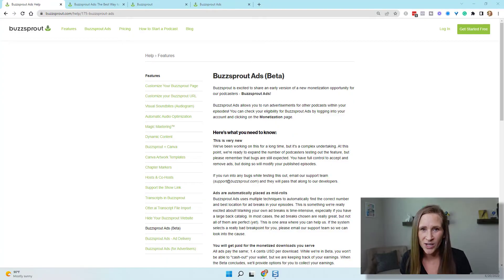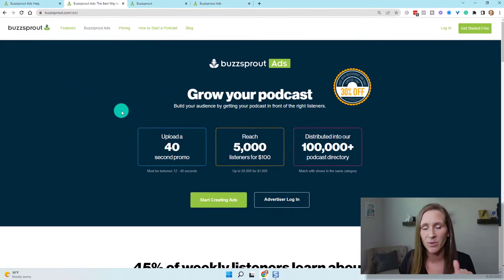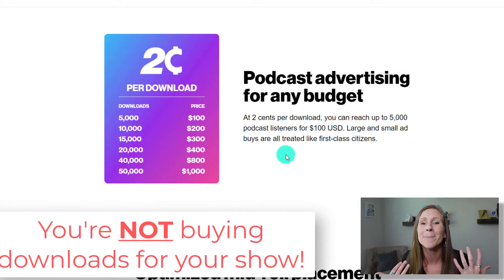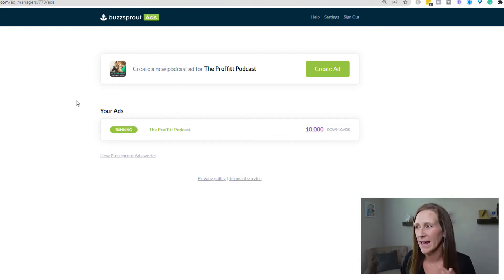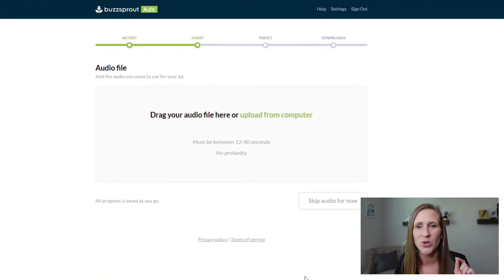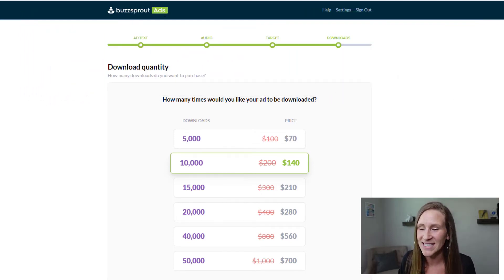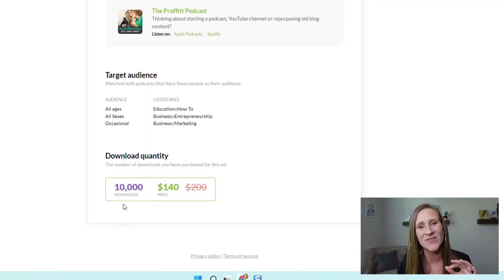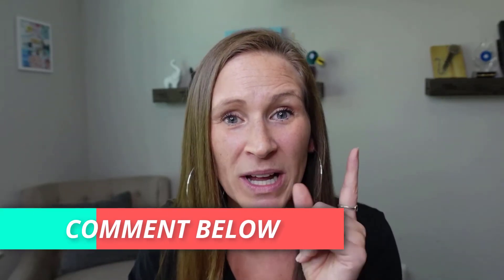How to Create a Buzzsprout Ad - New Buzzsprout Ads Feature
"Just one more reason to fall in love with Buzzsprout!" In today's video, I'm walking you through Buzzsprout Ads, my favorite podcast host's brand new feature.

I'll show you why I think Buzzsprout Ads is the best way for podcasters to advertise their show to a new audience, how to set up your first ad, and even what to say!

If you have more questions about Buzzsprout Ads, post them in the comments below!

CHAPTERS:
00:00 Introduction
01:43 Buzzsprout Ads Help Articles
03:08 What are Buzzsprout Ads?
08:49 My Buzzsprout Ads Account
16:08 What to Say in a Podcast Ad
17:33 Listen to My Podcast Ad

**Make sure you check out The Ultimate Podcast Launch Toolkit!